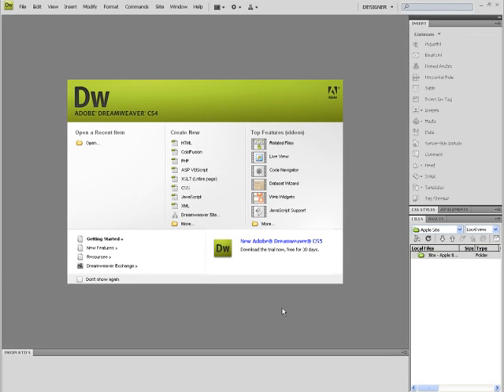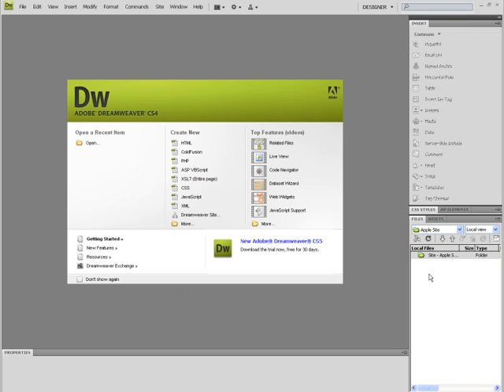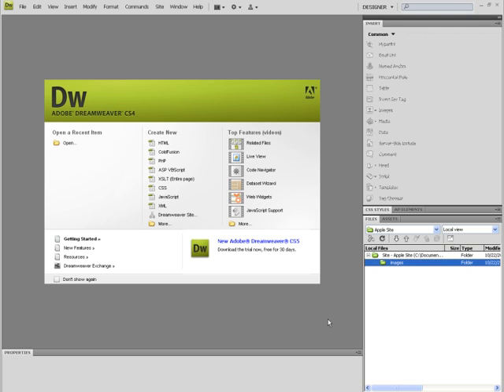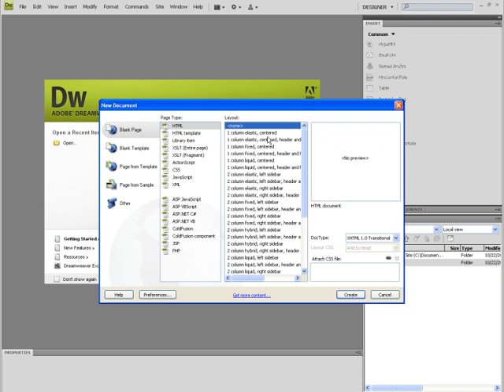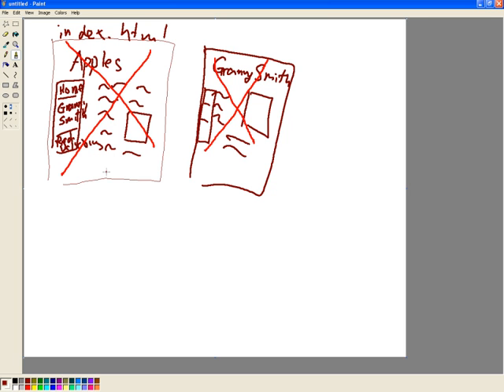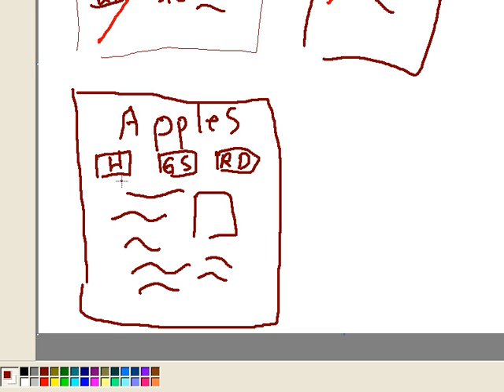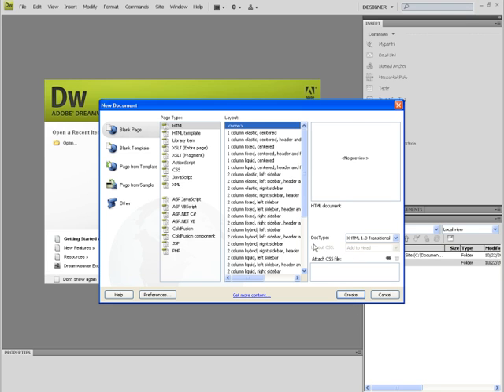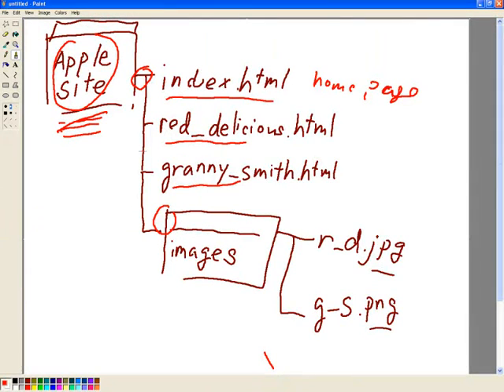Dreamweaver Part 3 Preparing First Page